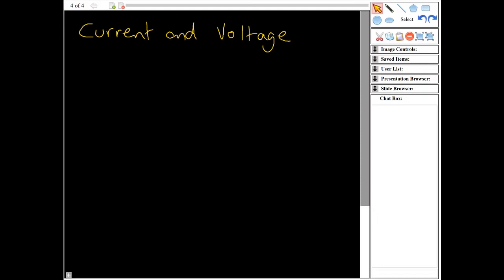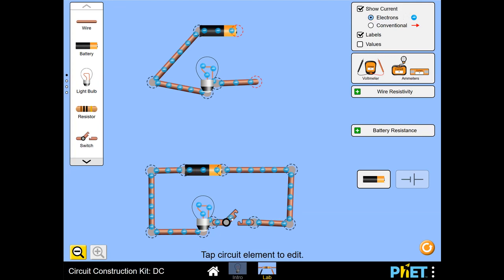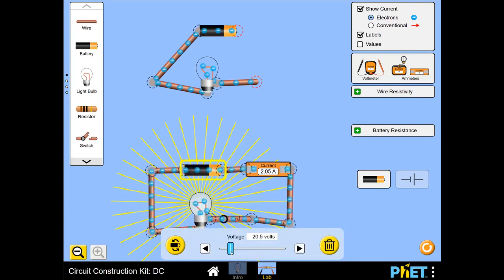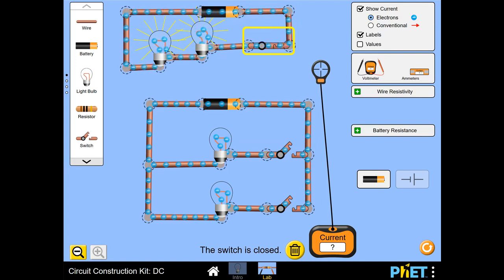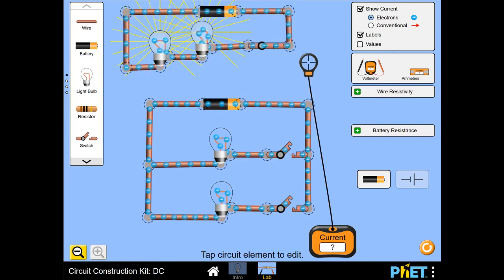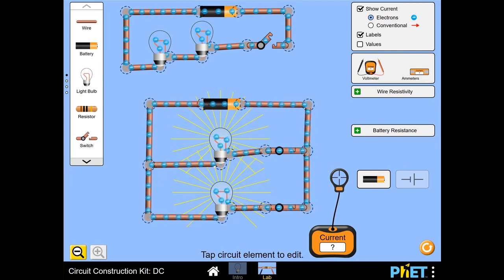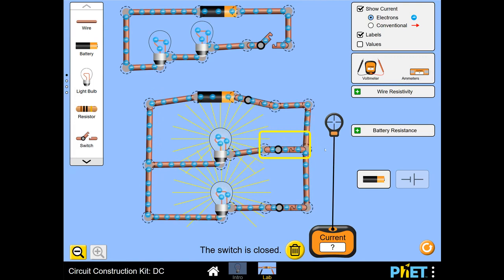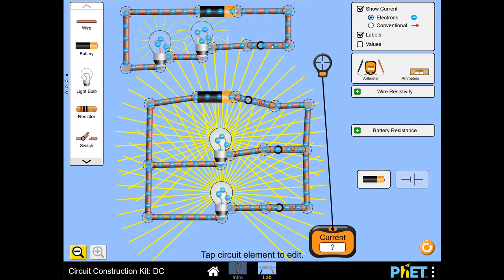Electrical Circuits - Current and Voltage for GCSE / IGCSE, A Level, MYP or IB Physics Students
This video explains the concepts of current and voltage in simple electrical circuits. It is most suitable for GCSE / IGCSE or MYP Physics Students. It could also be used as a refresher for IB or A Level Students before continuing with more in depth information.